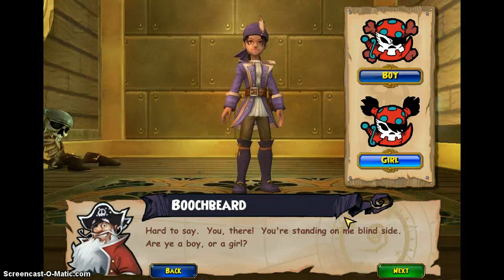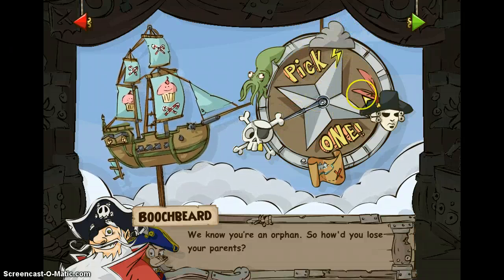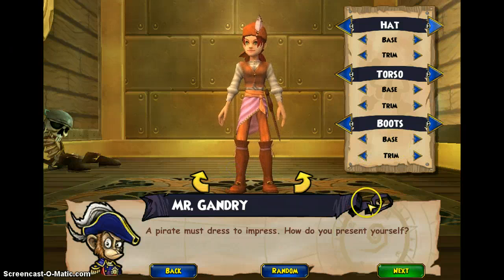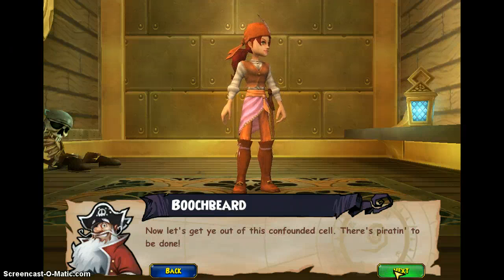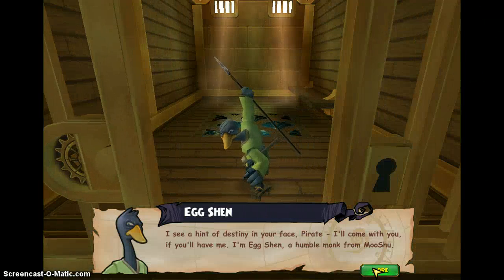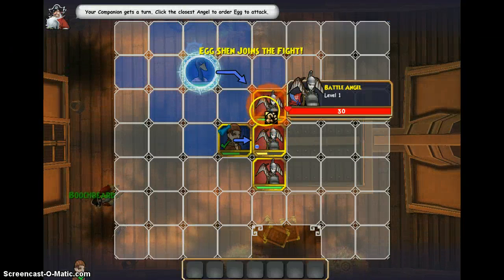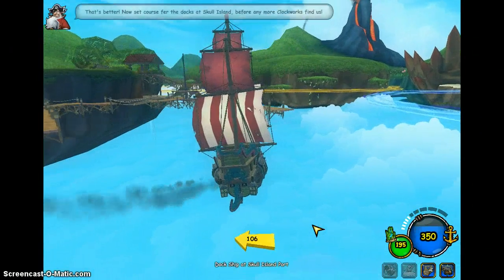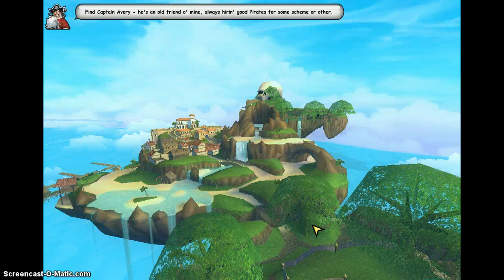Pirate101:Episode 1 (Getting Started)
We Get Started With Creating Our Pirate And Start The Adventure Of A Life Time.